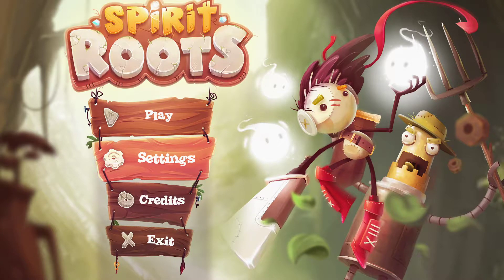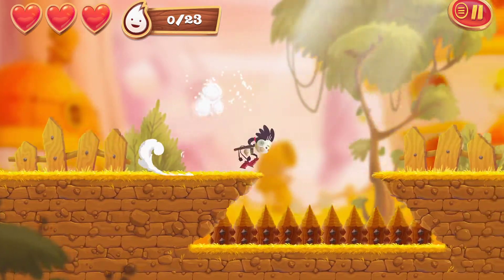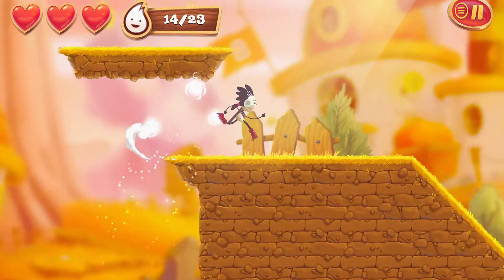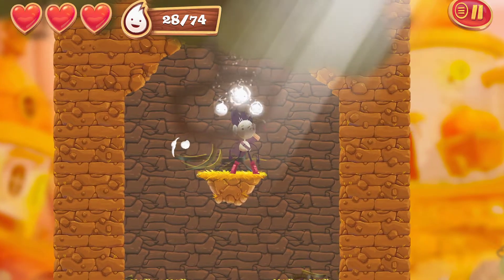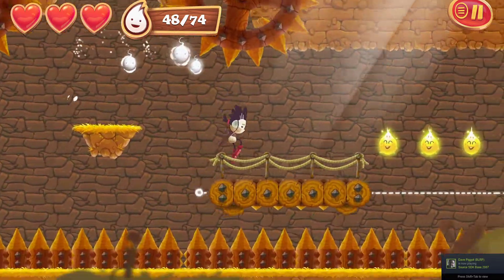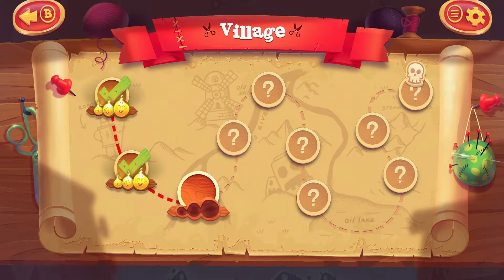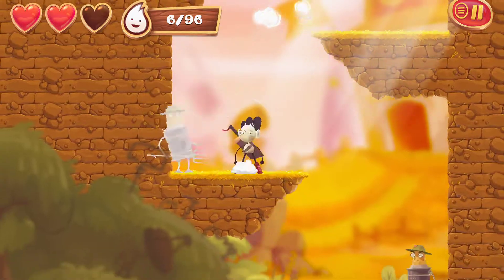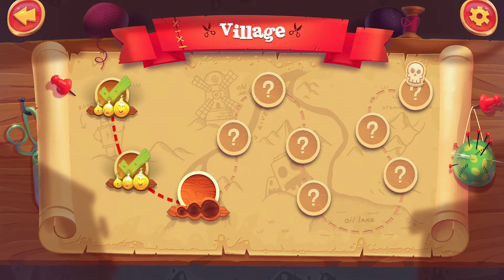Spirit Roots First 5 Minutes Gameplay PC Nintendo Switch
Story:
Long ago, on the outskirts of a small, but undoubtedly very warlike star system, armed conflict raged for a hundred years among the system’s inhabitants. The fighting was so fierce that in the end only one small piece remained of each of the planets. At that point the inhabitants of all of the planets decided that they would have to stop fighting in order to survive. And so they stitched together the remaining pieces of their worlds into one large planet with a single, absolute condition: no one could violate anyone else's borders. But what happens when someone breaks this rule? Let's find out!

Immerse yourself in a world populated by the many species of merciless flora and fauna found on the Stitched-Together Planet on the outskirts of the star system.

About the game:
Spirit Roots is a traditional 2D platformer where you run, jump, fight, evade traps, collect coins, and beat bosses.

Key Features:
Five worlds with completely different atmospheres, gameplay mechanics, and enemies
50 levels
Each stage has a unique soundtrack
Epic boss battles. Corn cannons wielded by farmer robots? Huge spiders? Flying skulls? Mud monsters? We've packed it all into our game!
Ten kinds of enemies and dozens of gameplay mechanics
Full gamepad support
Steam achievements
Steam Trading Cards - Coming soon
Spellbinding artwork with picturesque parallax backgrounds and mystical silhouettes